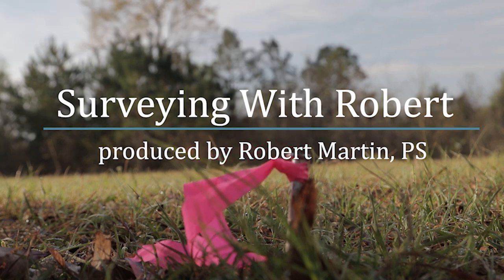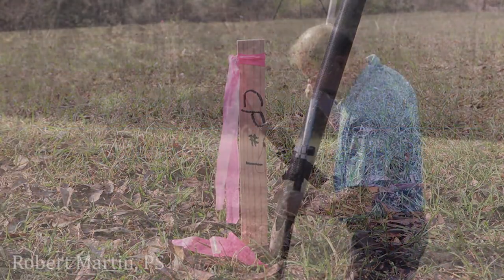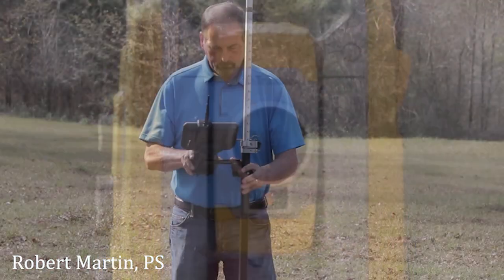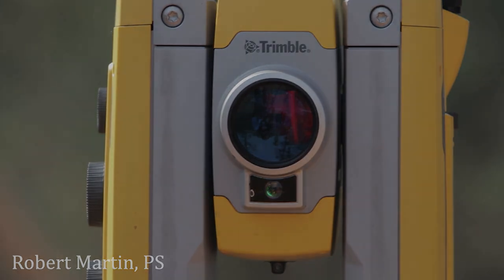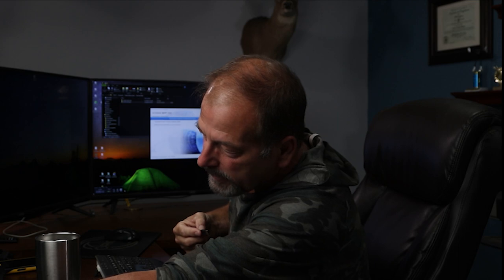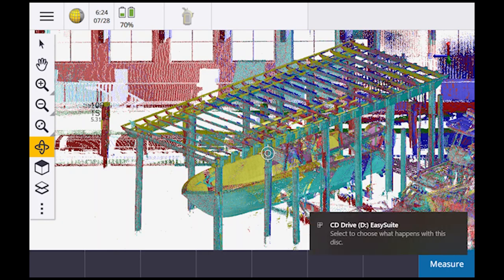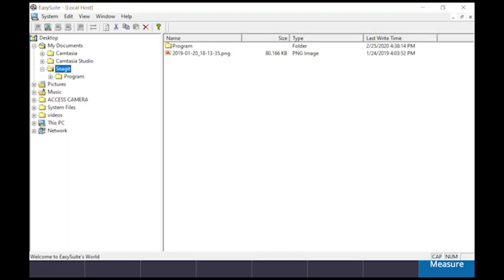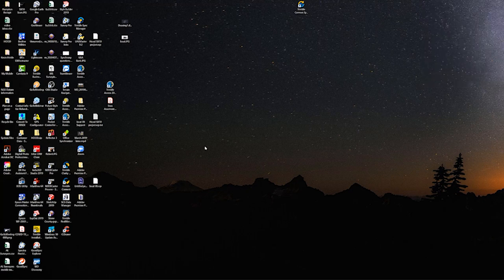Trimble SX10 Boat Lift Scan Data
Used a Trimble SX10 to scan a boat lift.
Almost forgot the data.